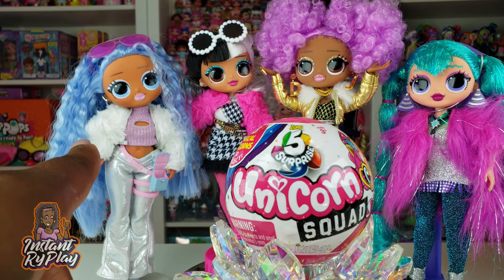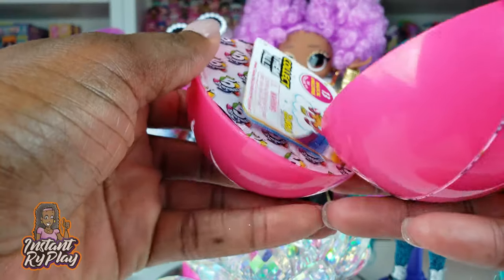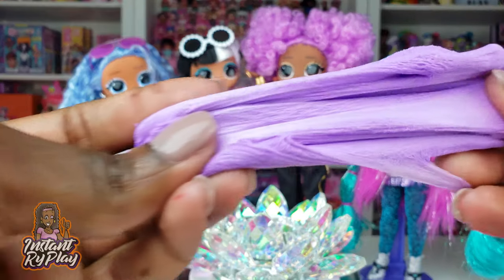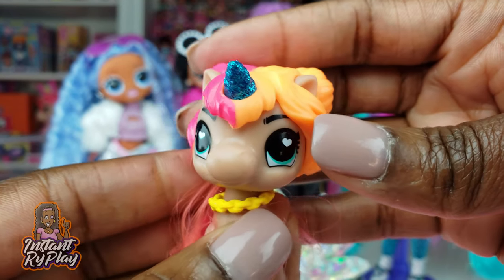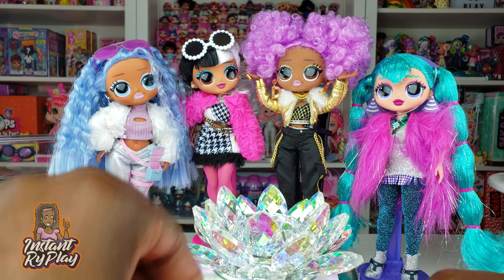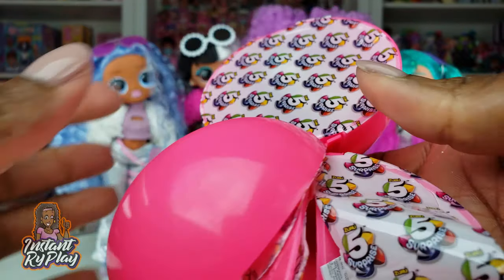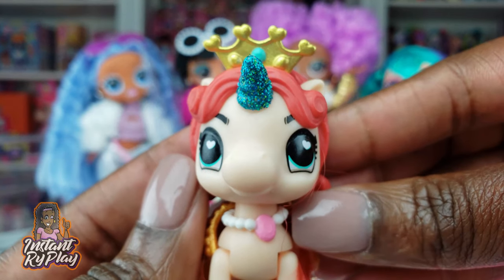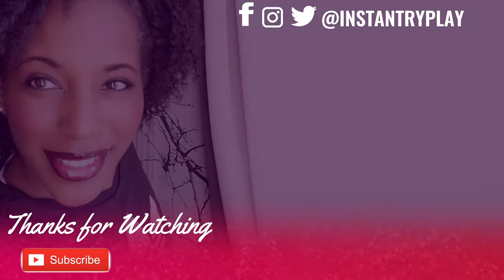LOL Surprise OMG Fashion Dolls Get Pet Unicorns - LOL OMG Winter Disco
We love our LOL Surprise OMG Dolls =! The Winter Disco Series is amazing! We love them so much and thought we would have some fun unboxing the 5 Surprise Unicorn Squad, so each of our LOL Surprise OMG Fashion dolls could have their own magical unicorn pet!Thanks for watching!!!

Lady Diva, Neonlicious, Swag, Royal Bee,  Shadow, 24K D.J., Snowlicious, Dollie, Cosmic Nova, and the Collectors Edition Crystal Star!

Mailing Address:

400 West Peachtree Street NW